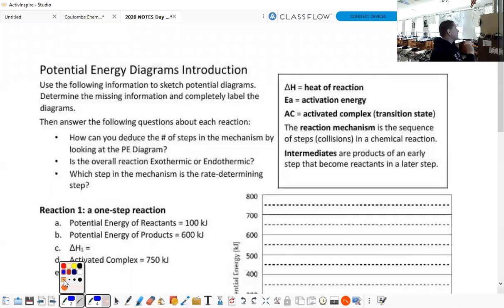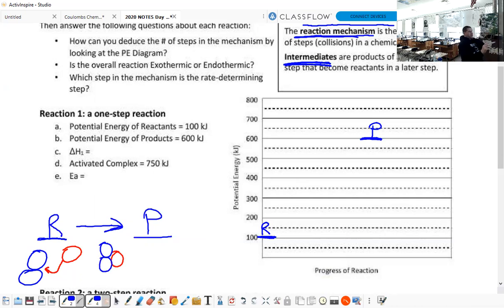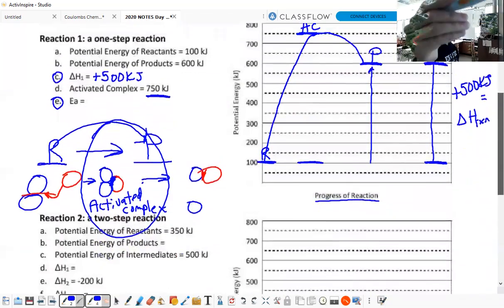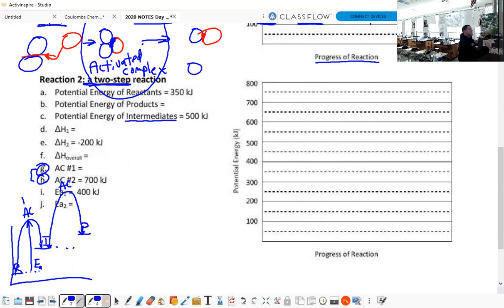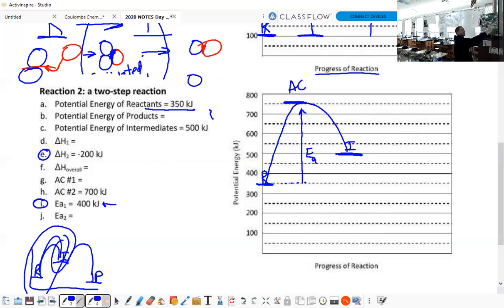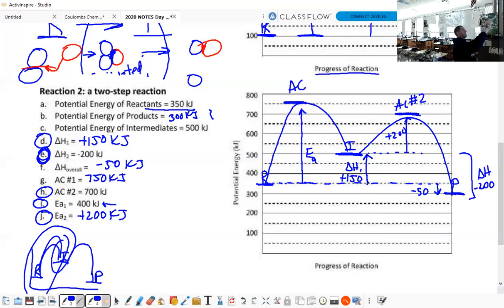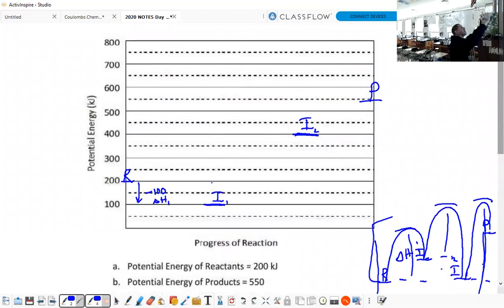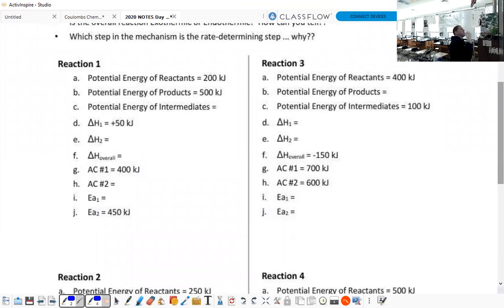Video 1 Intro to kinetics graphing